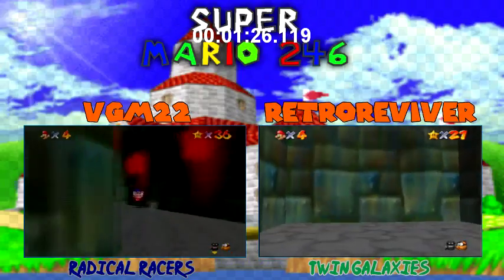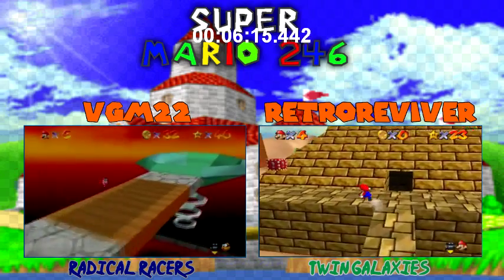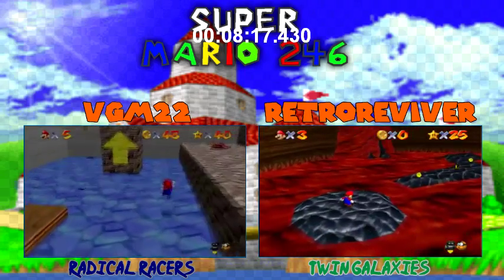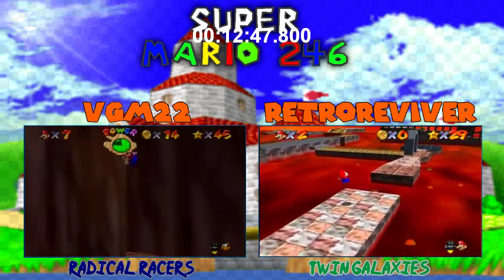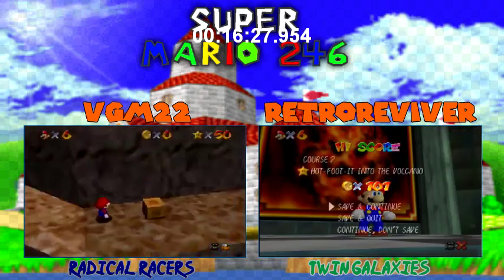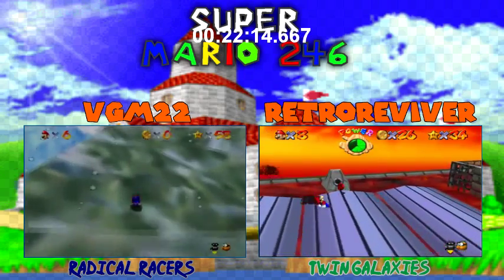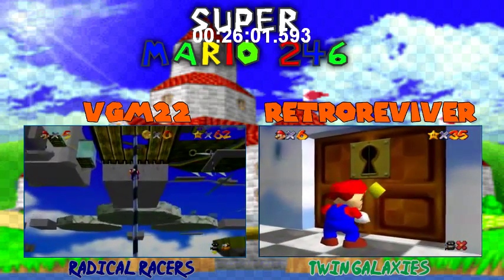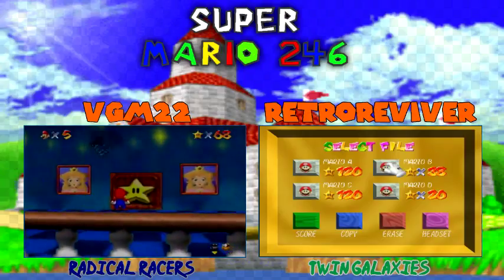Versus! - Super Mario 246 (Relay) - Episode 2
The race continues as our players clear up the basement and move upstairs in Mario 64. That is all!

Welcome everyone to our new installment of the Super Mario 246 Versus! In this race, we have 8 really good players racing to see who can beat the whole 3D Mario series as fast as they can. The games featured in this race are Super Mario 64, Sunshine, Galaxy and Galaxy 2 in that order. All 4 games will be completed as fast as possible and not 100%. It's Team Radical Racers vs. Team Twin Galaxies! Which team will prevail all 4 games? Let me know on the comments below! Feel free to race along with us using our same rules.

Rules:
-Time starts from file select for all games and all episodes
-Each episode will be 30 minutes of gameplay time. Once you reach 30 minutes, you must stop and leave the mission that you're currently at.
-Any route is allowed
-All forms of sequence breaking is allowed
-Players will pass their segment to their next teammate once their segment game is done.

Rules for SM64:
-70 Star Run
-Backwards Long Jumping (BLJs) and Mips Clip are not allowed

Rules for SMS:
-Any% Run
-Defeat Shadow Mario in all main worlds (Episode 7 of each world)
-Skipping missions to get to Episode 7s is allowed
-Blue Coins, Delfino Shine Sprites or Shine Sprites from secret worlds are not required

Rules for SMG:
-Any% Run (61 Stars)
-Luigi is allowed
-Getting star bits off screen is allowed (though why would you?)
-Feeding the Comet Luma off screen is allowed (though why would you?)

Rules for SMG2:
-Any% Run (71 Stars)
-Bank Toad is allowed
-Playing as Luigi is allowed